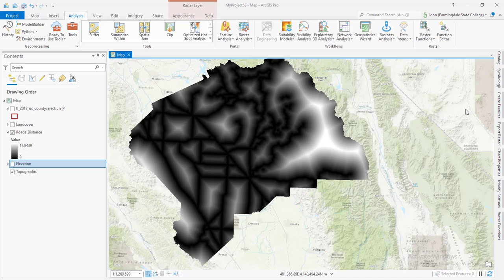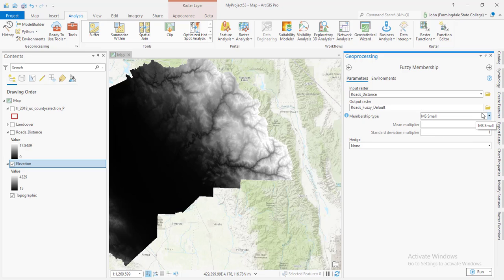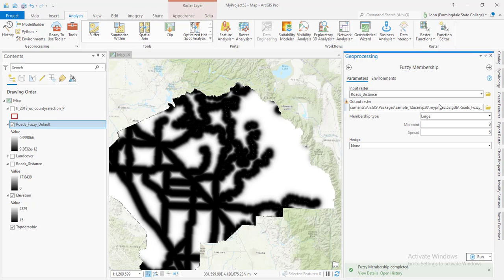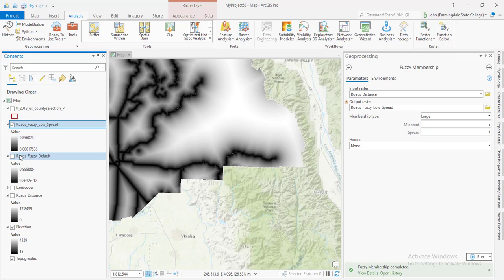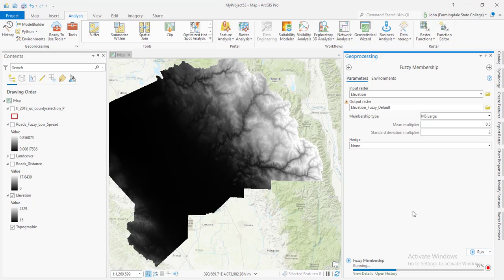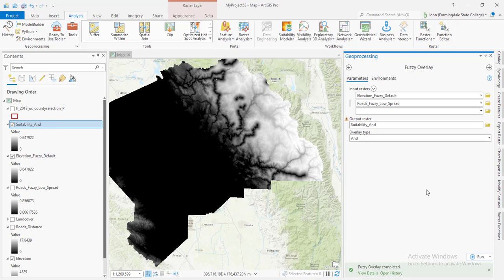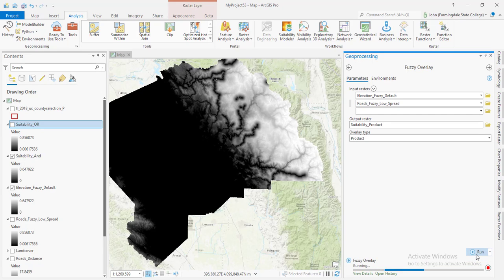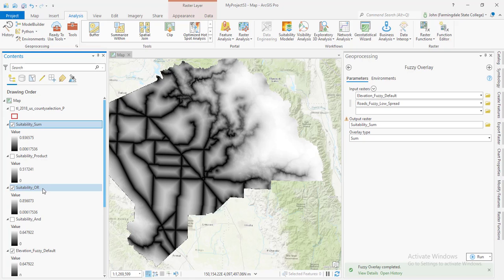Fuzzy Membership In ArcGIS